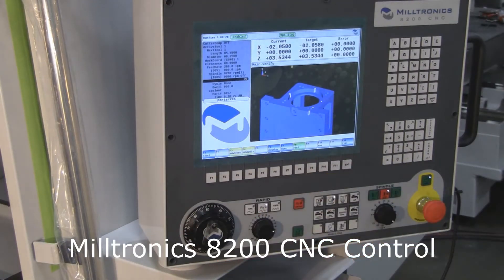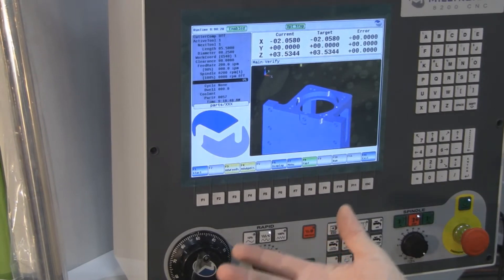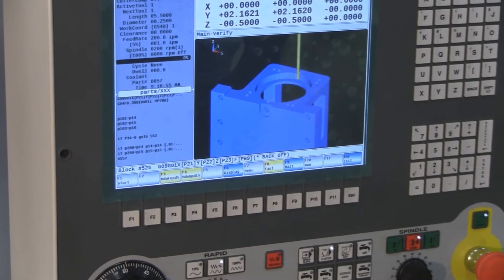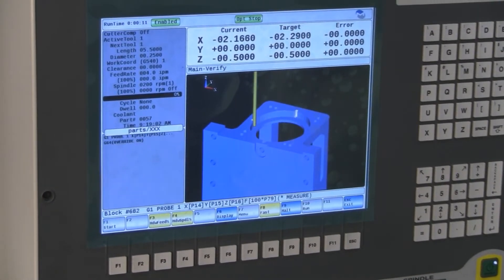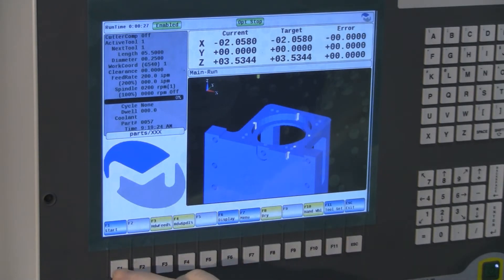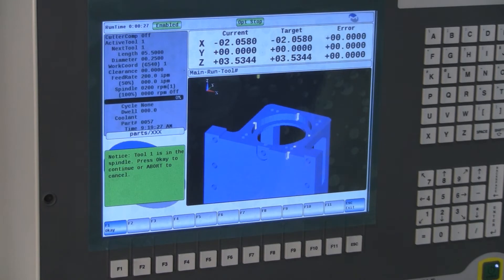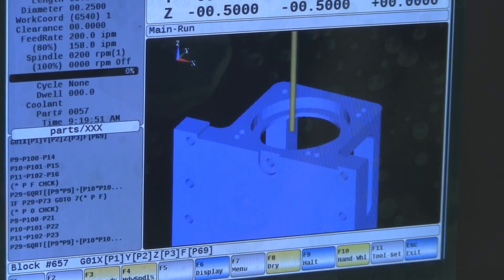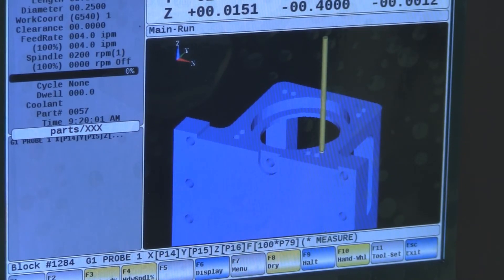Automatic Probe: Verifying Bore, Z Single Surface and Y Single Surface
Wireless probing on the Milltronics 8200 CNC Control